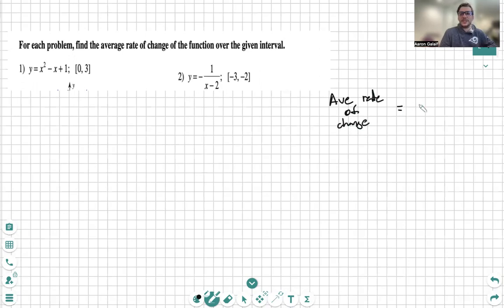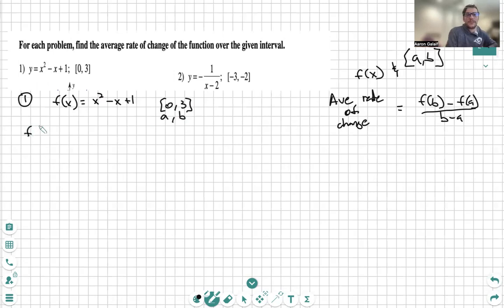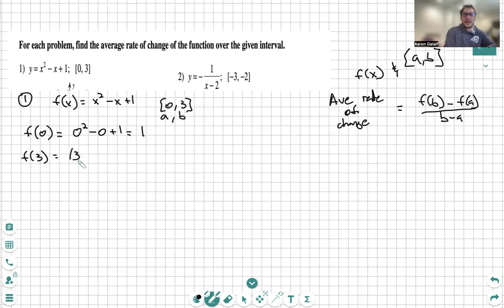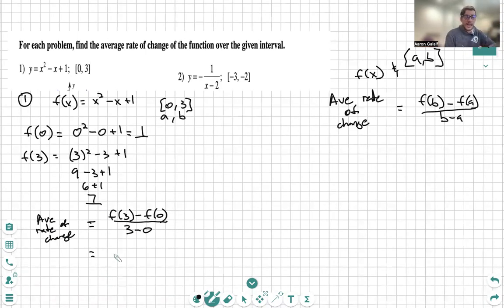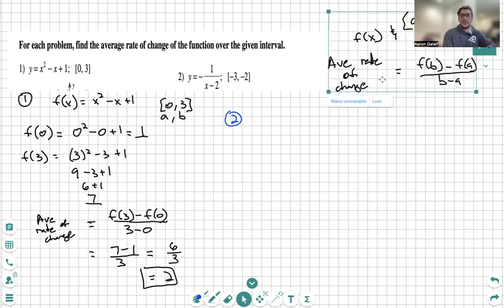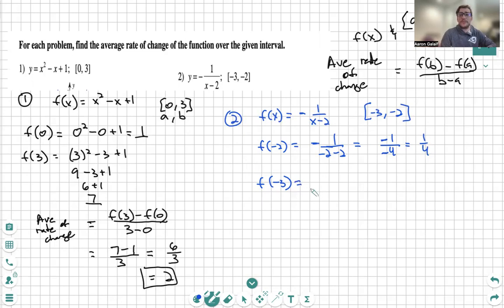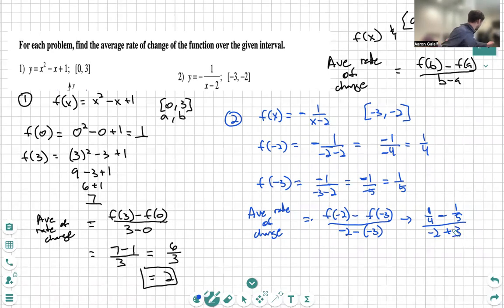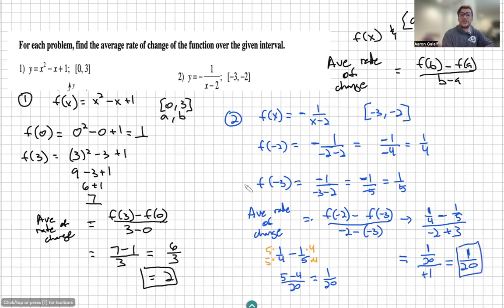Math Calculus: Average Rate of Change (Calculus Tricks)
In this video, we’ll explore how to calculate the average rate of change for a function over a given interval. By following the formula step-by-step, you’ll see just how straightforward this process can be!

✨ What you’ll learn:
✅ The average rate of change formula: f(b) - f(a) / (b - a)
✅ How to plug in values from the interval and simplify
✅ Step-by-step examples to ensure you master this concept

By the end, you’ll confidently compute the average rate of change for any function. Let’s make calculus fun and simple! 🚀